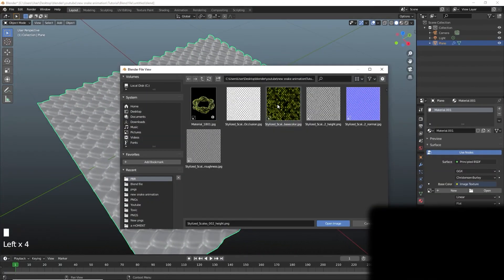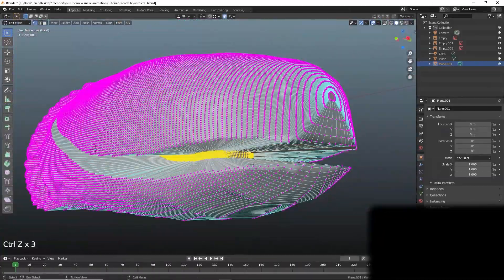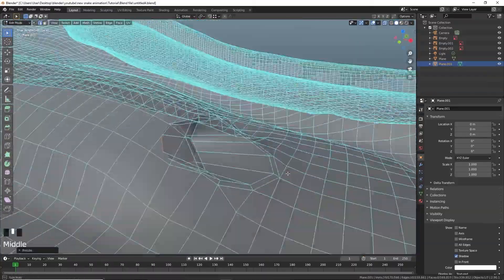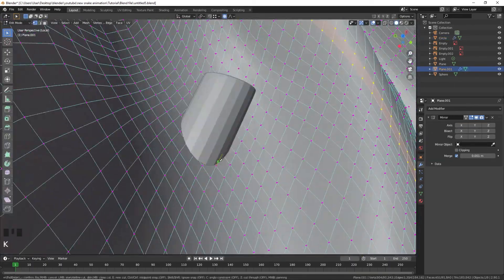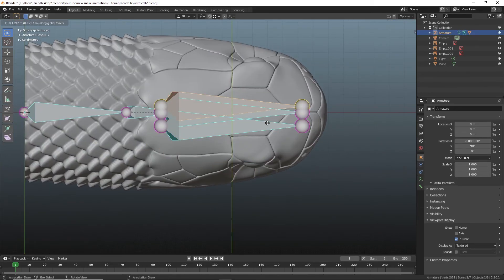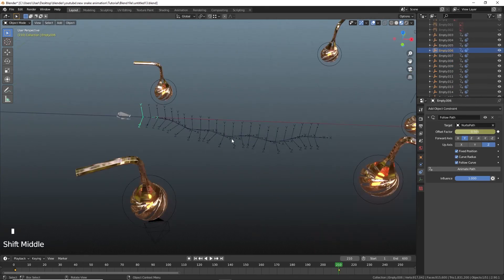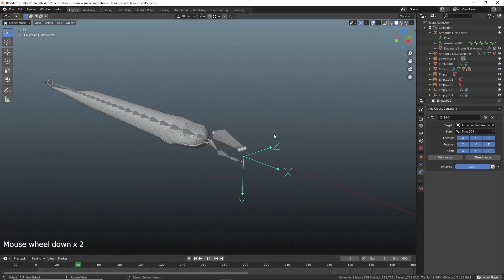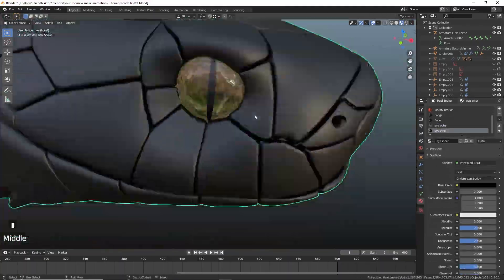How To Snake In 9 Minutes - Blender Tutorial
I Had 1 Job - Don't delete the original footage

Oh well..

                                                   [  Snake Models For Download  ]

Track: Netrum - Pixie Dust [NCS10 Release]

0:00 Modelling
05:00 Rigging
06:47 Animation